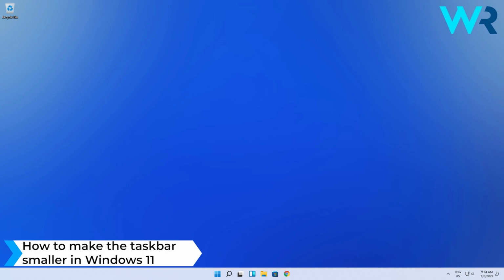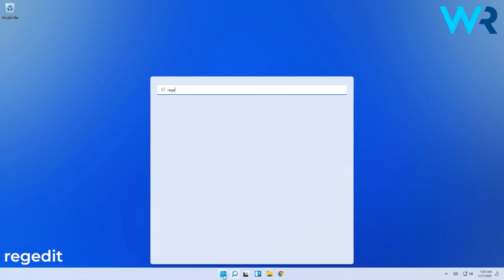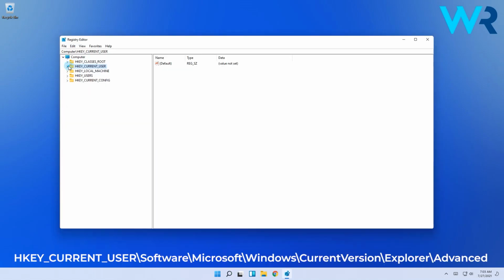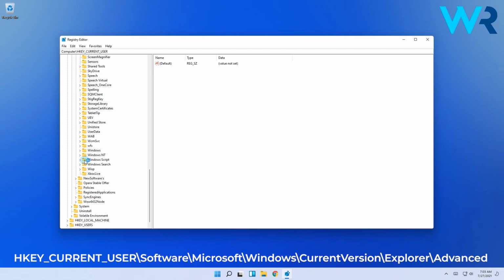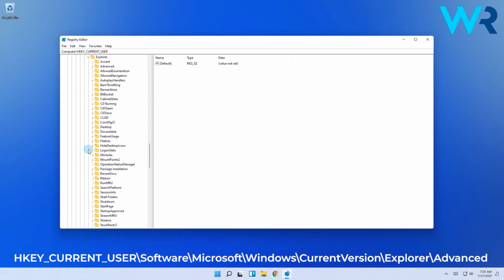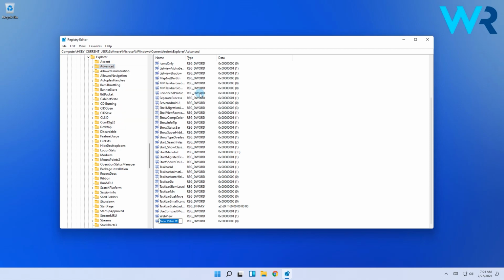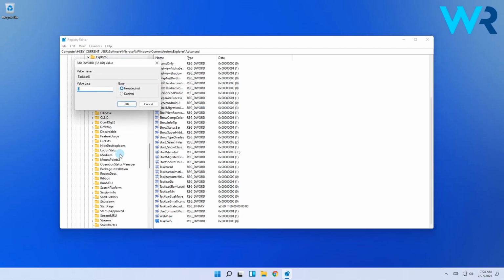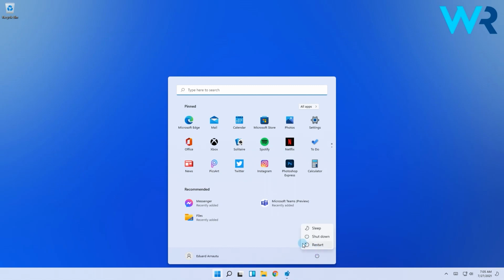How to make the taskbar smaller in Windows 11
| ⚙️Try Fortect to fix and optimize your PC like a Pro

Wanna know how to make the taskbar smaller in Windows 11?
This video will show you how to do it! :D

0:00 - Intro
0:10 - How to make the taskbar smaller in Windows 11